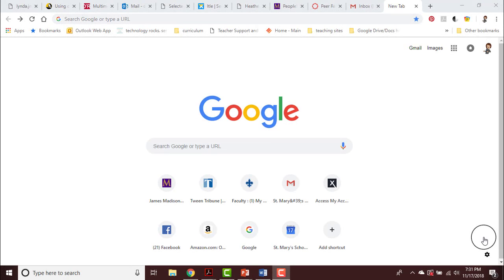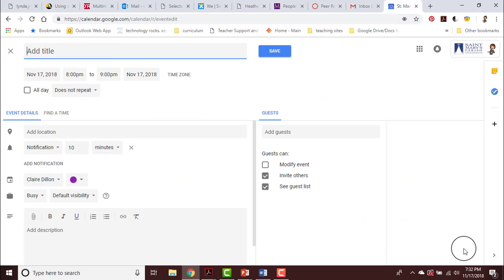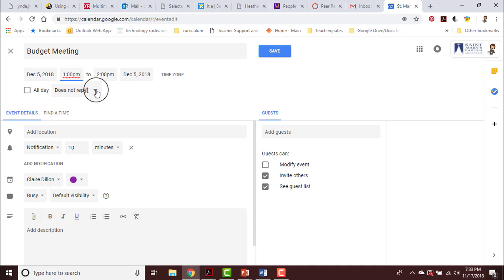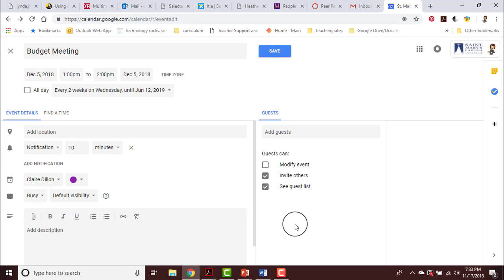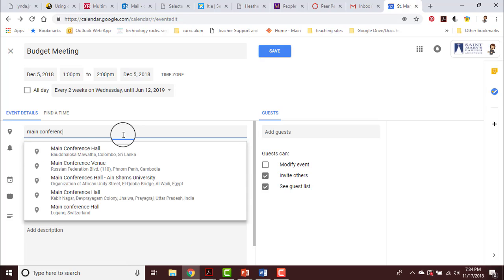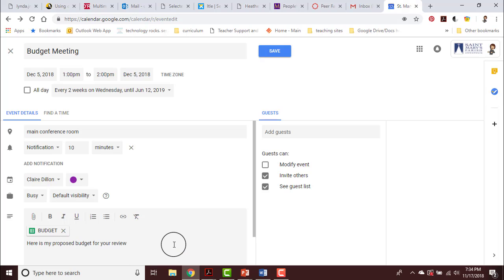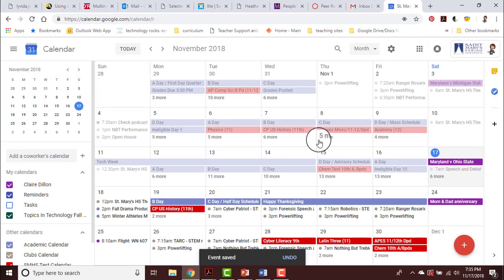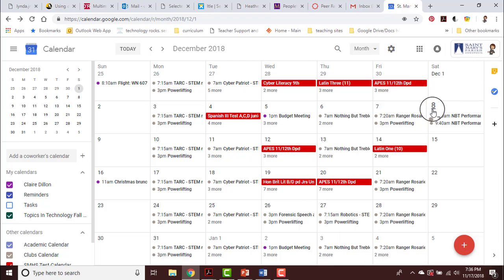Screencast Claire Dillon Final